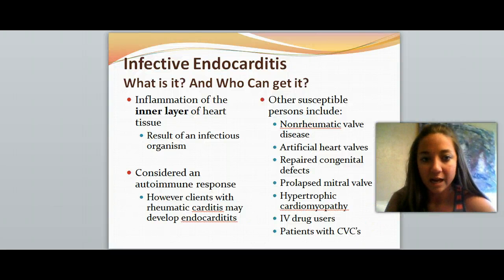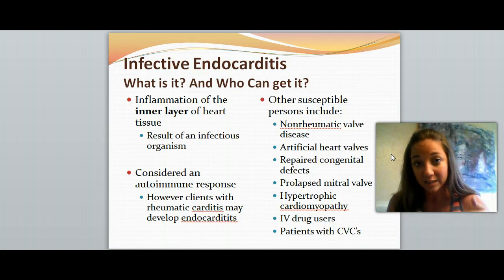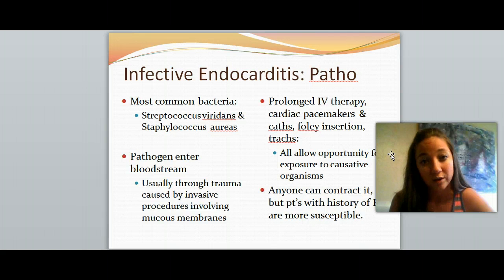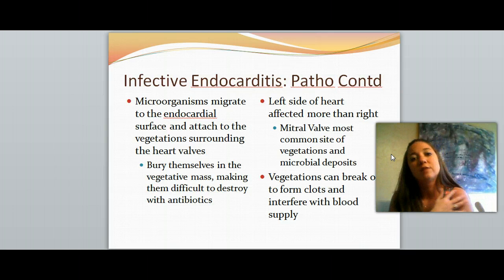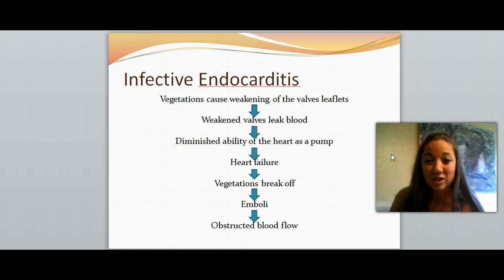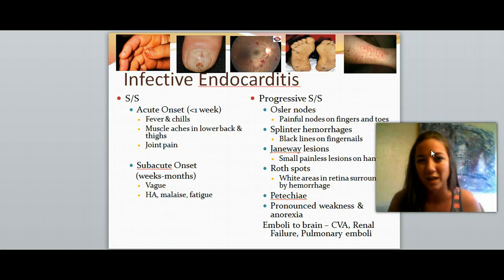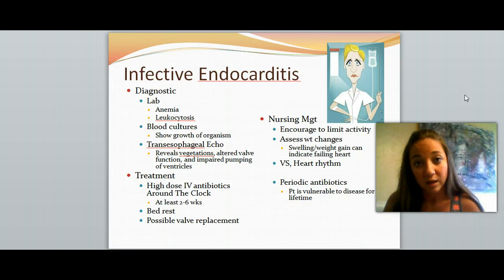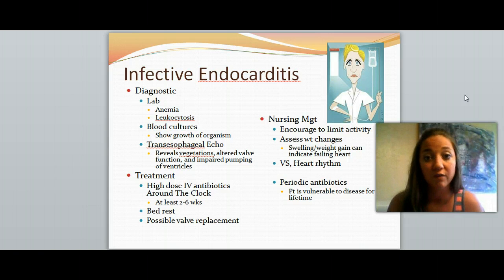Cardiovascular Disorders: Infective endocartidis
Infective Endocarditis: s/s, diagnostics, tx, nursing